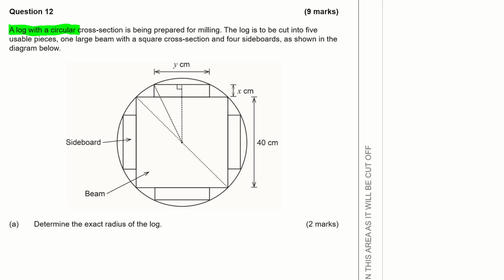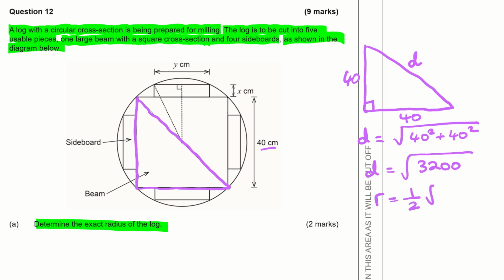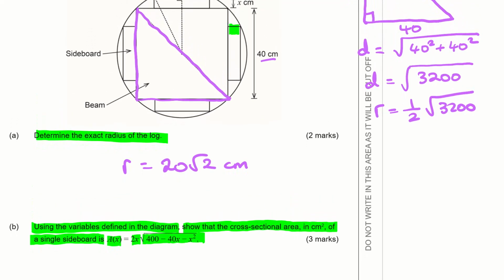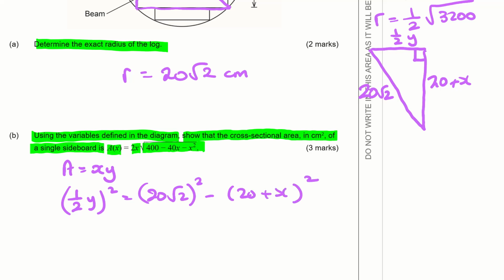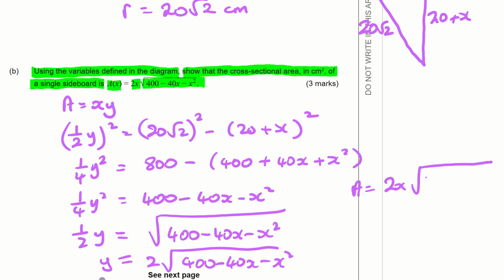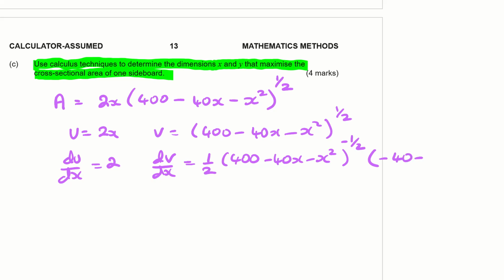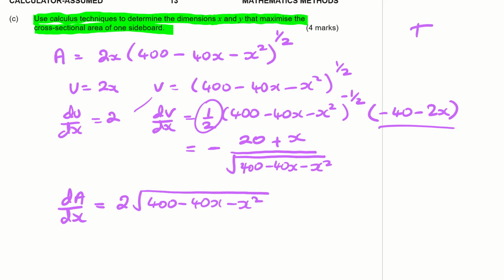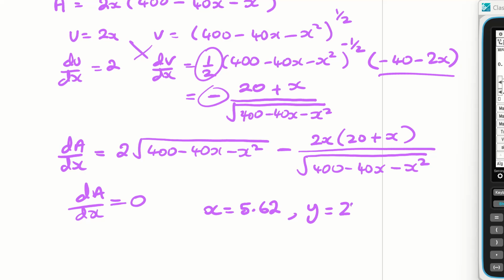WACE Methods 2024 Q12